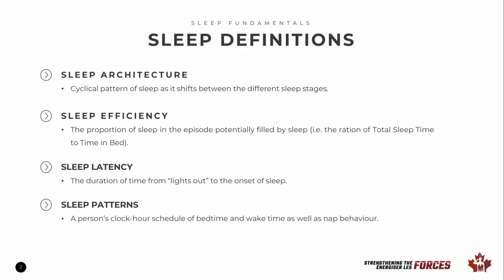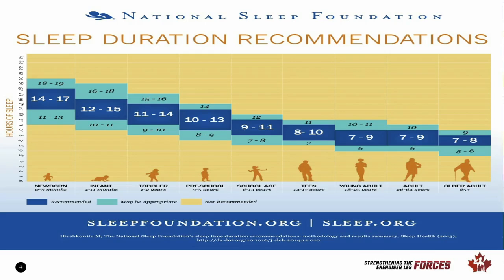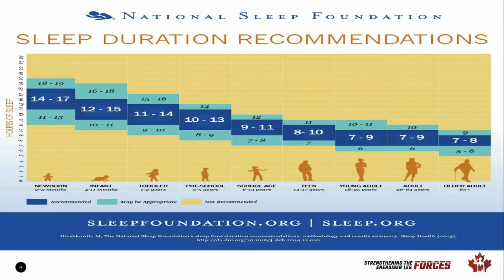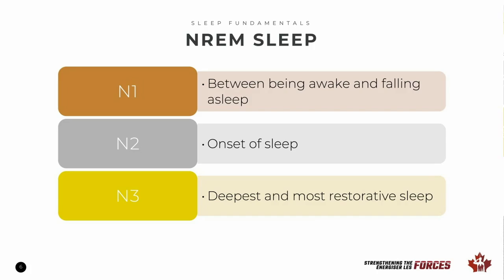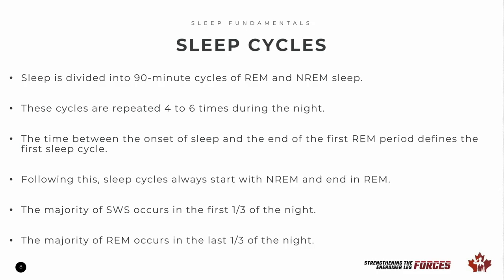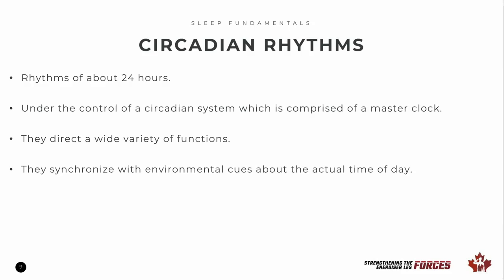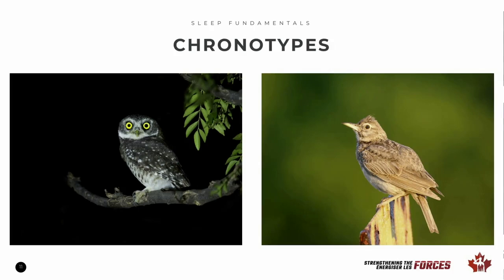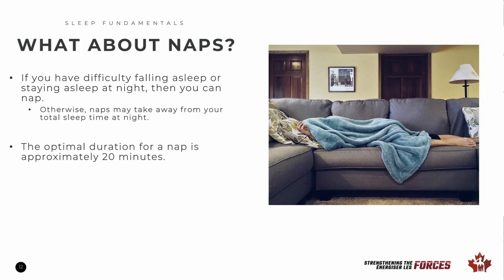Sleep Fundamentals (Sleep & You Series Pt 1)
Learn all about the basics of sleep!

This is Part 1 of Sleep & You, a series of the 4 Wing BALANCE Virtual Library.

@4WingConnection on Facebook
@4winghealthpromotion on Instagram